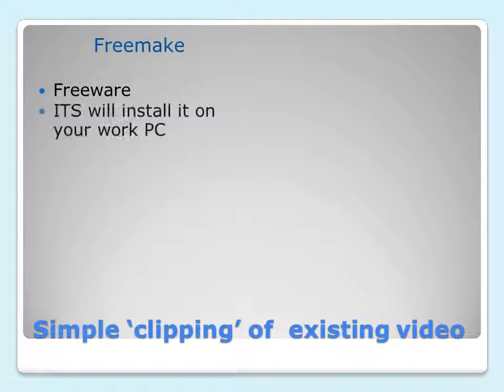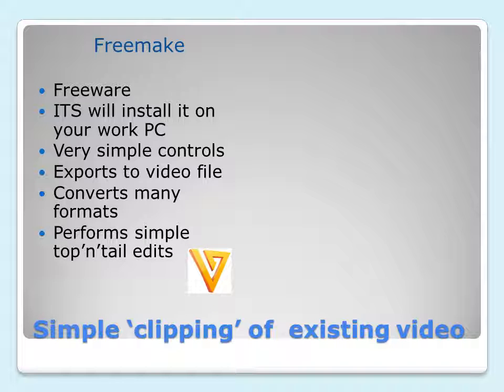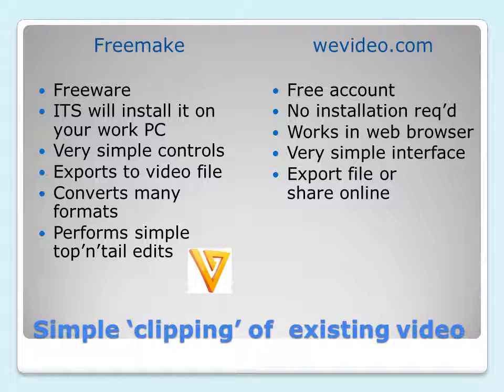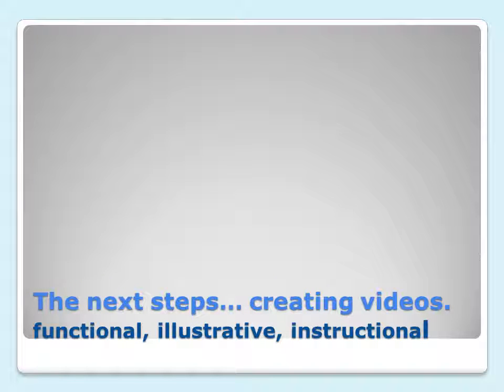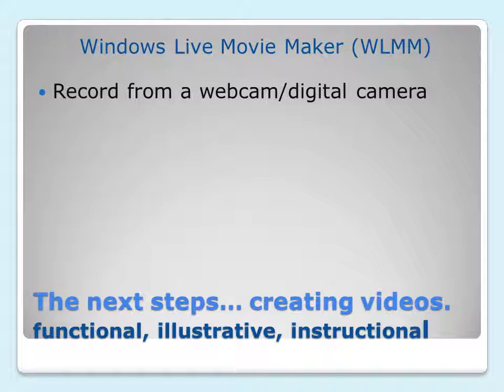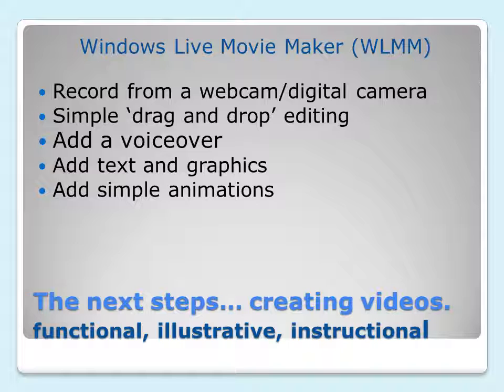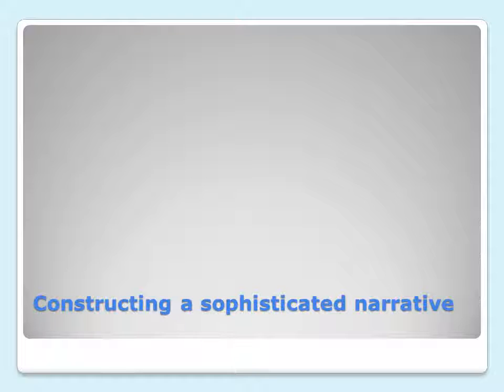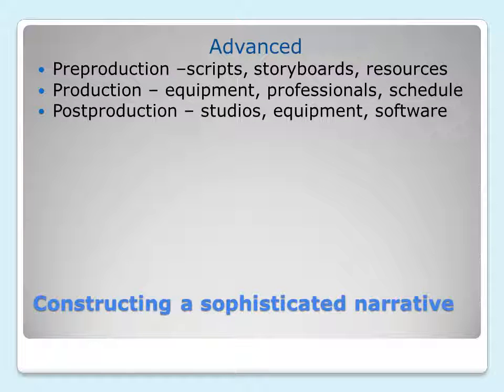3 approaches to video editing